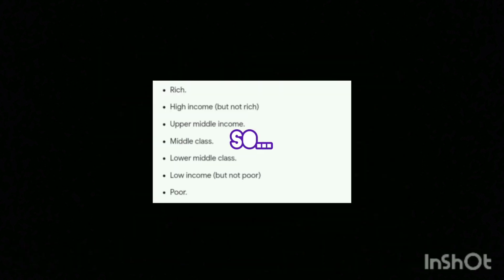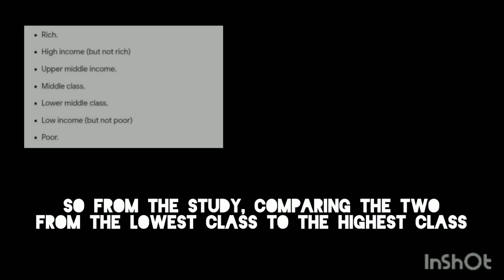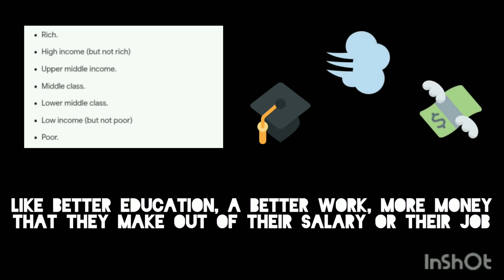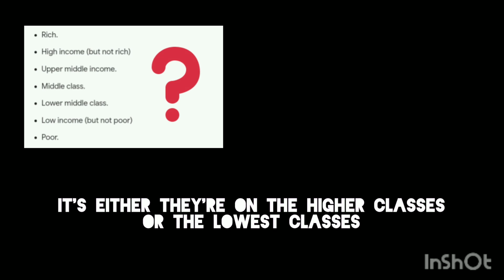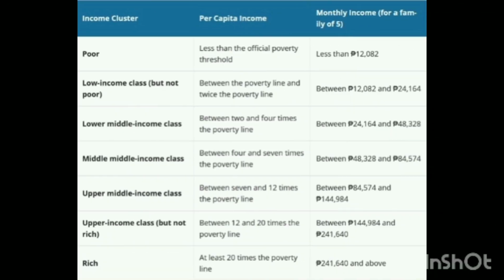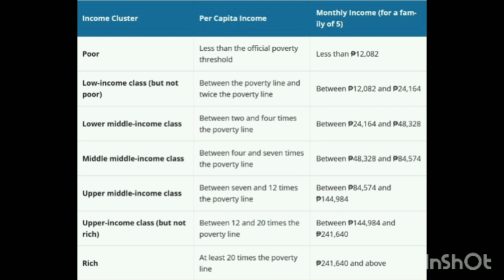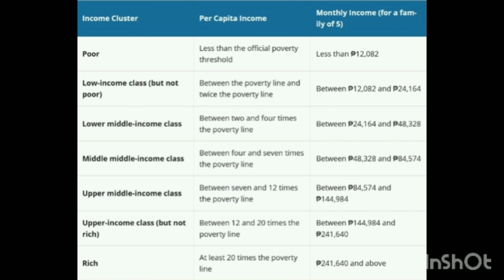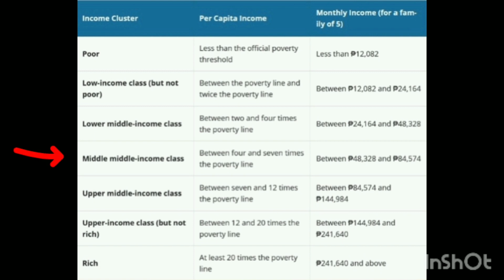My Explanation & Honest Reaction to Social Stratification (Social Classes) in the Philippines